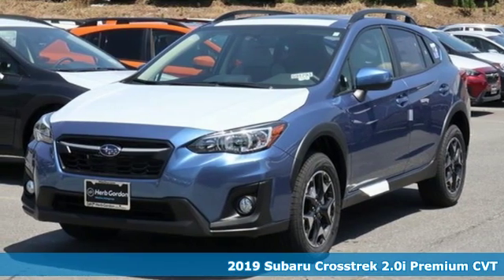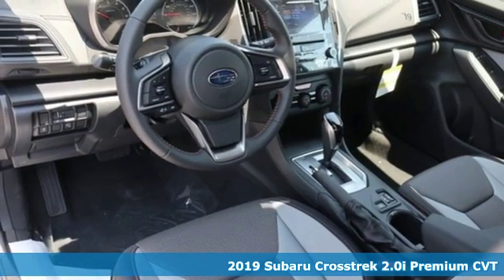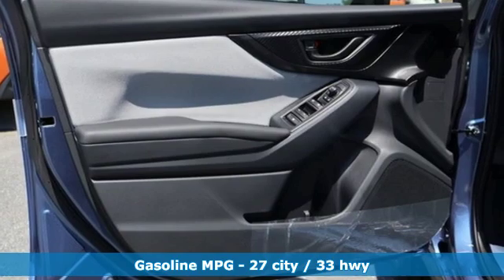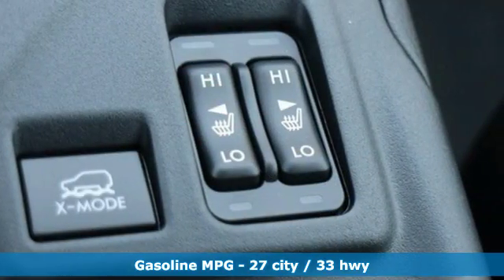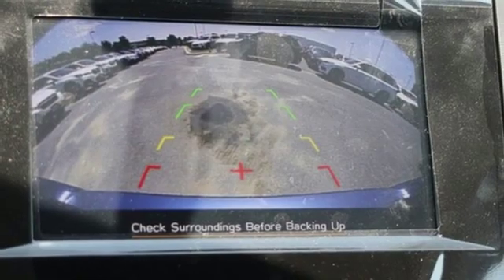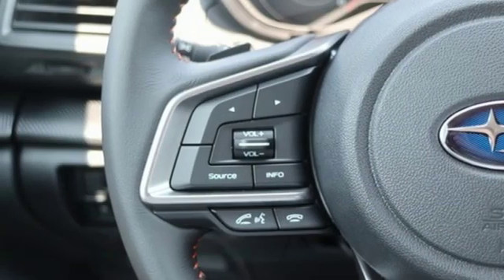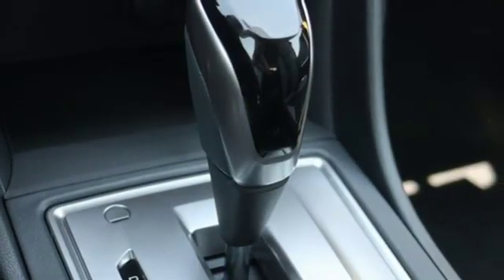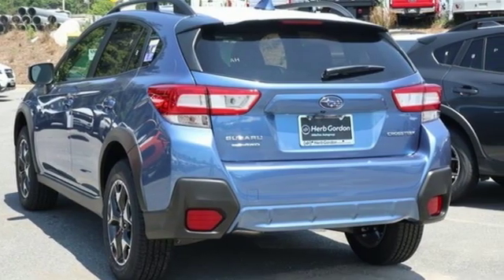New 2019 Subaru Crosstrek Silver-Spring MD Washington-DC, MD S91793 - SOLD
Year: 2019
Make: Subaru
Model: Crosstrek
Trim: 2.0i Premium
Engine: 2.0L DOHC
Transmission: Lineartronic CVT
Color: Blue
Interior: Gray
Stock #: S91793
VIN: JF2GTADC5K8339424

Address:
3161 Automobile Blvd